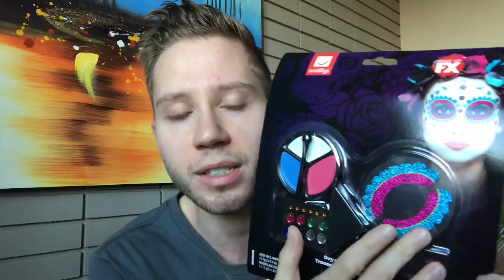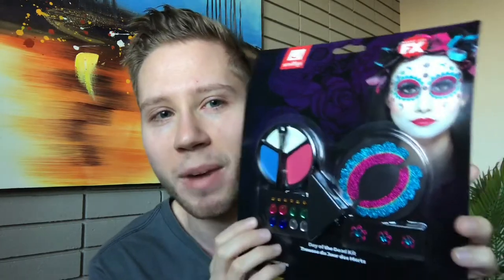APPLYING ‘DAY OF THE DEAD’ COSTUME MAKEUP FOR HALLOWEEN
Lil ol me working some costume makeup onto my face for your enjoyment.